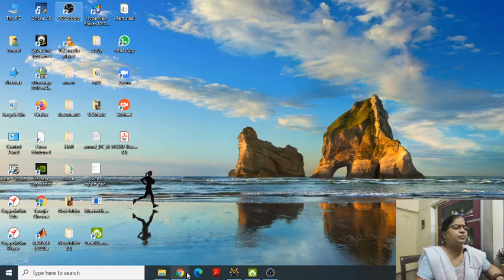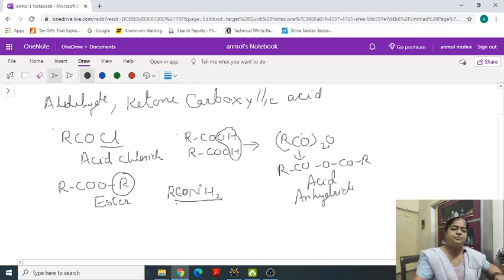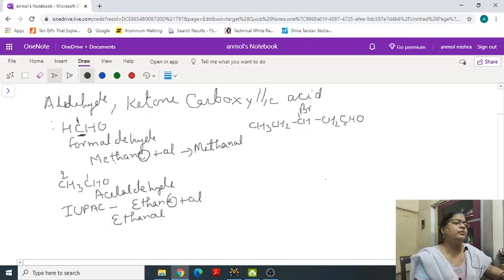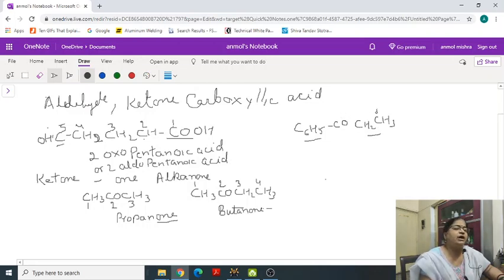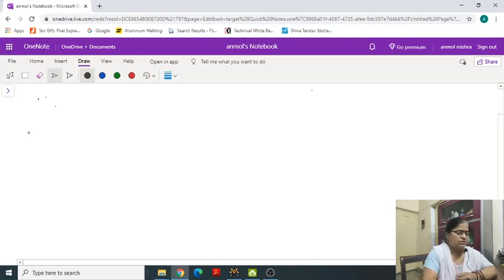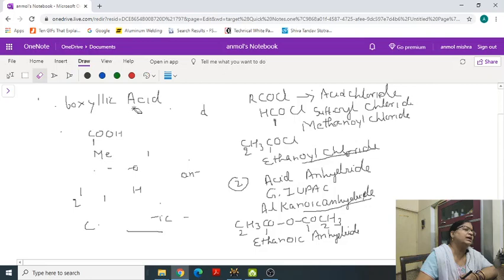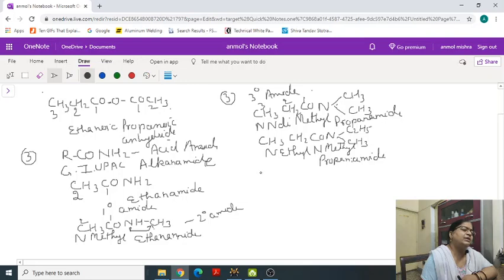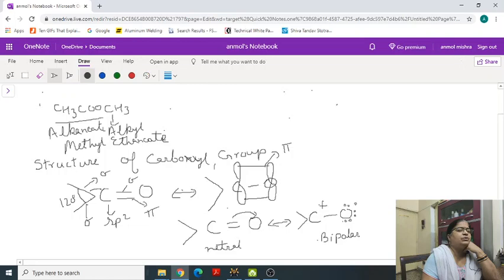CBSE Class 12th || Chemistry part-2 || Aldehydes, Ketones and Carboxylic Acids ||Part-1